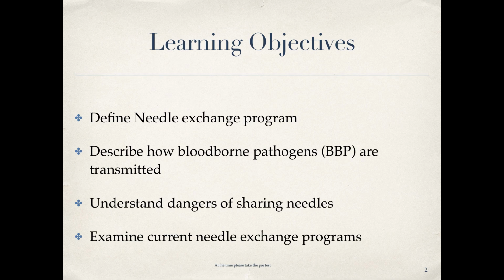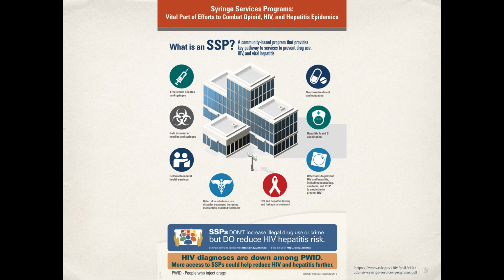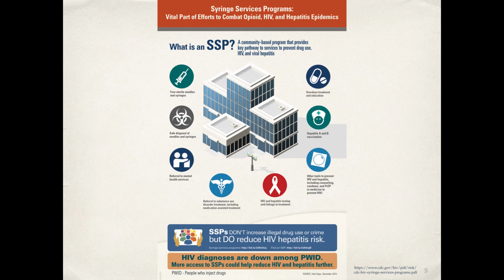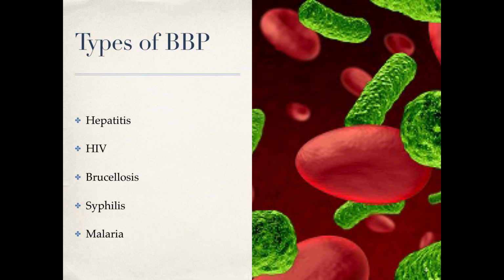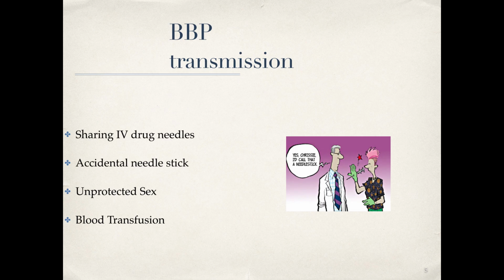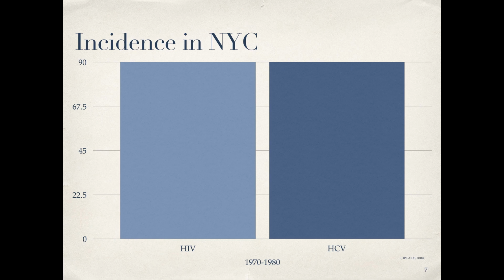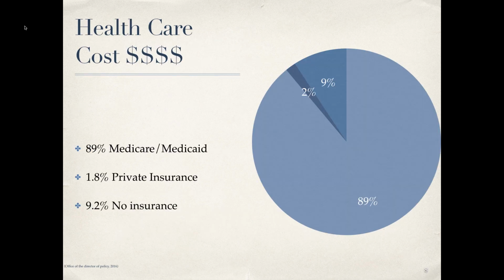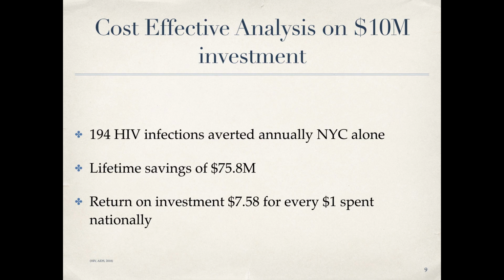NMOORE free needle exchange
NURS 444 community education project